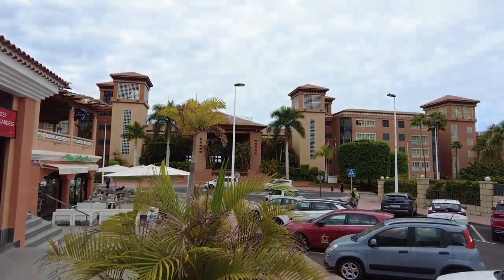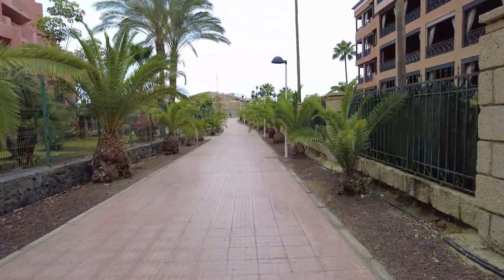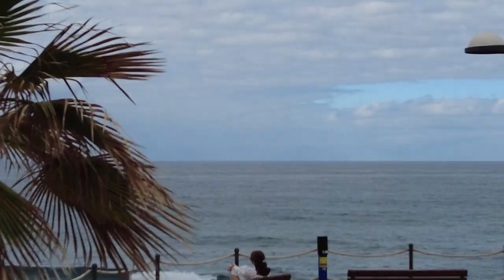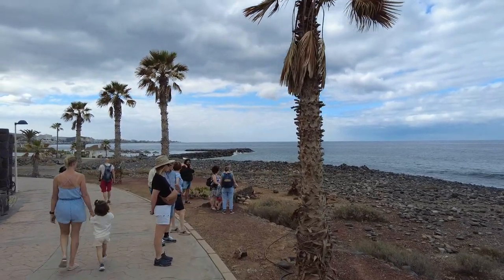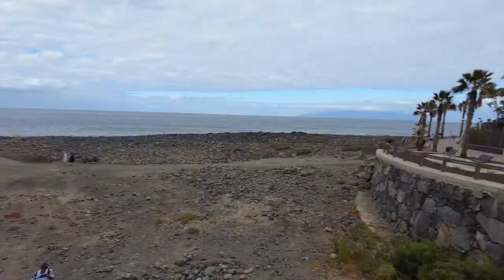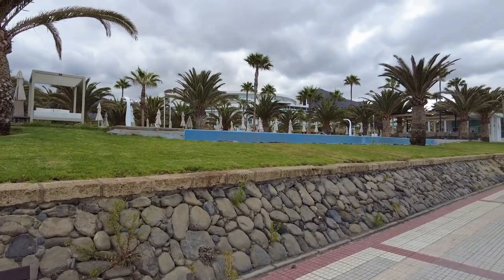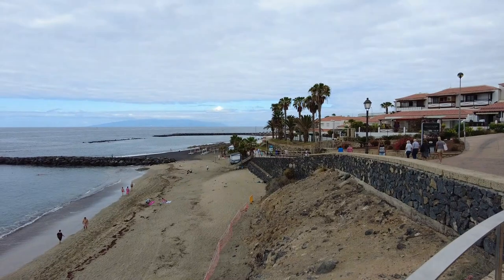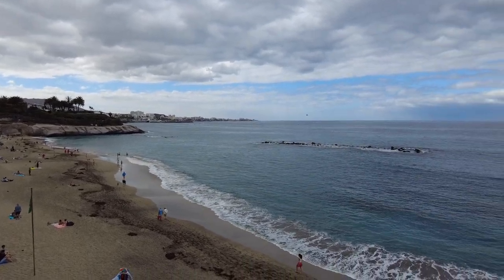El Duque Beach: Free Parking, Top Resorts, and Hidden Market Finds in tenerife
El Duque Beach in Tenerife, where we’ll show you the best spots to park for free—no need to pay for parking on this beautiful island! 🚗💸

We start our journey near the H10 Costa Adeje Palace, one of the top all-inclusive resorts in Tenerife. This hotel is an absolute gem, and we highly recommend staying here if you’re looking for a luxurious getaway.

As we stroll towards the beachfront, we explore the quirky rock piles that have become a unique sport in Tenerife. Walking past the grand resorts that line this beach, you can truly appreciate the beauty and luxury of this part of the island.

Finally, we wrap up our day by visiting the market below the El Mirador Hotel. Discover the hidden treasures and local goods that make this spot a must-visit during your stay.

Whether you're planning a trip or just daydreaming about one, this video has all the tips and insights you need for a perfect day at El Duque Beach.

👇 Have you visited El Duque Beach? What’s your favourite spot along this beautiful coastline?